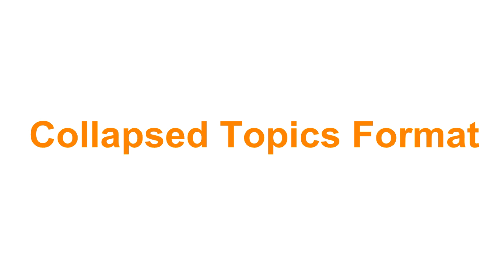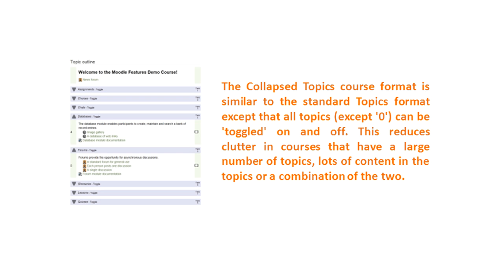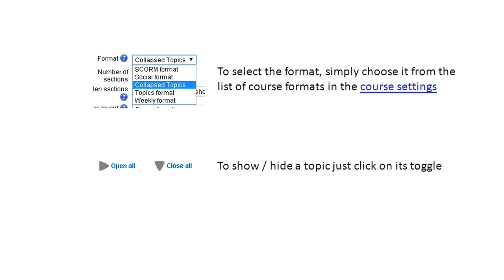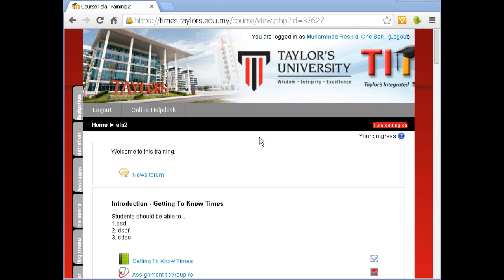Collapsed Topics Format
Times Tutorial